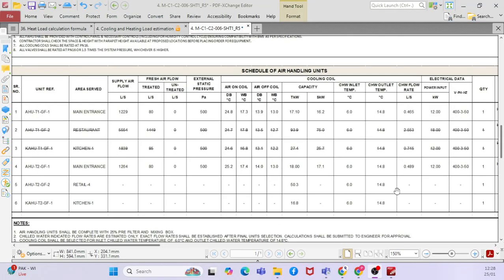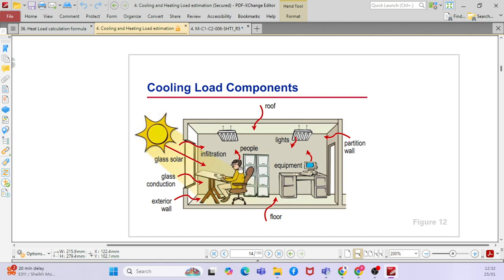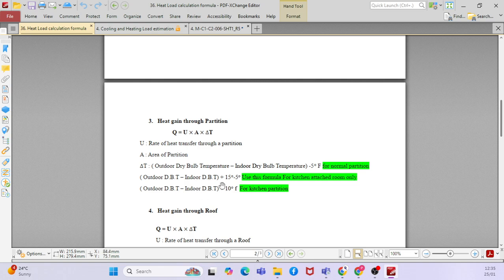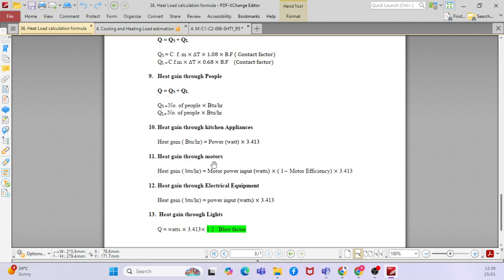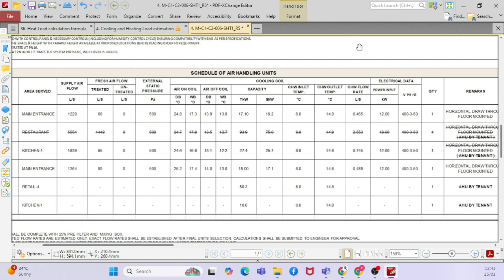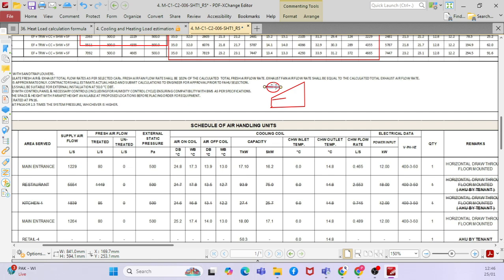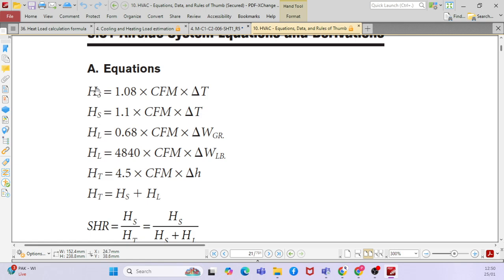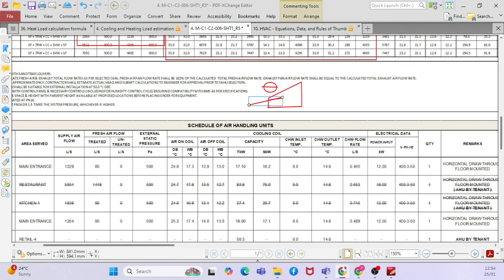How to prepare Fan Coil Unit and Air Handling Unit Schedule